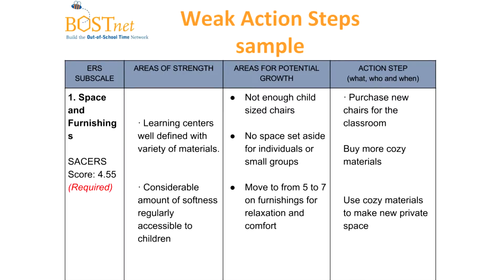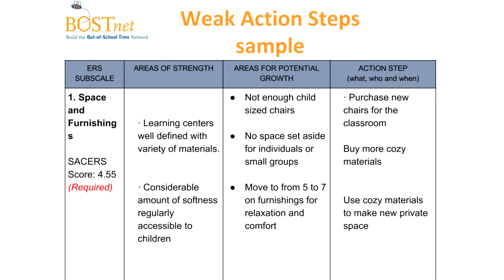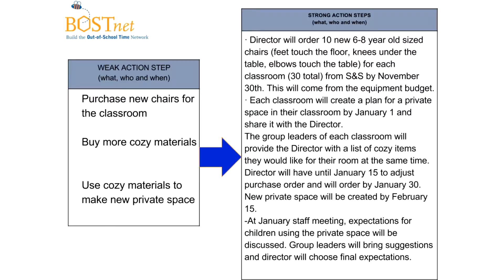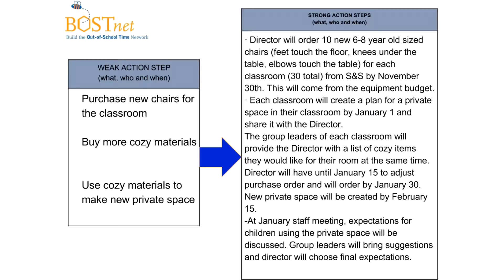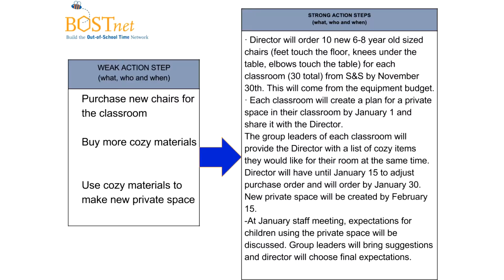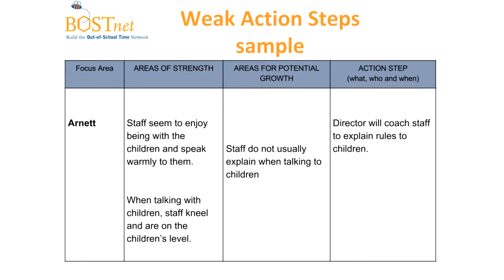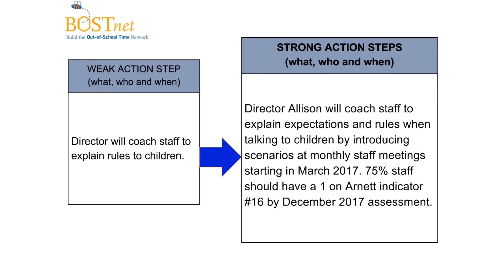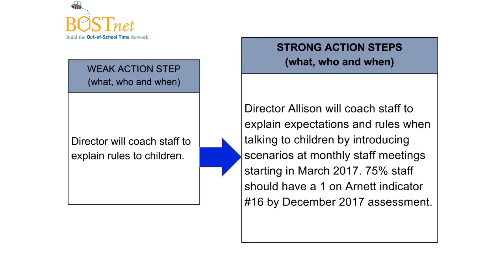Creating Strong Action Steps in CQI Plans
Reflection activity - Practice writing a strong action step for your own program